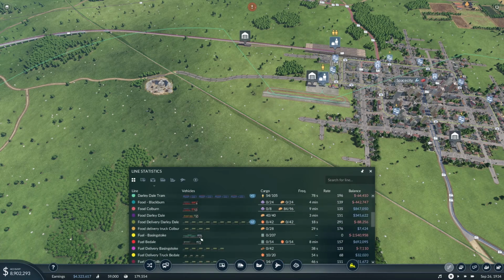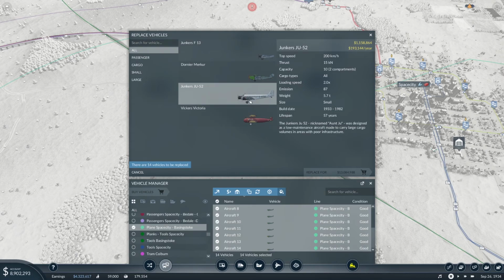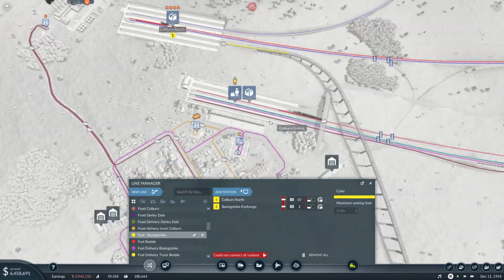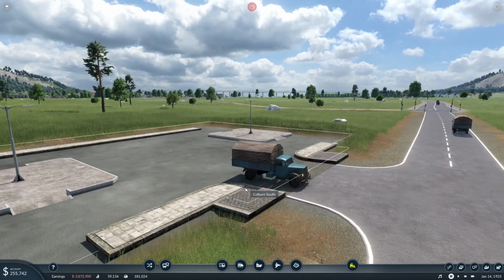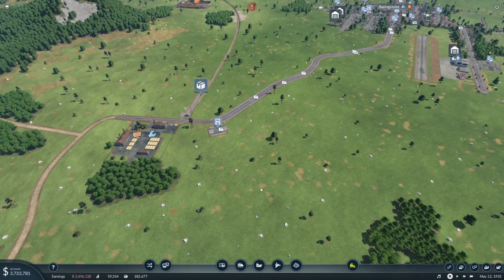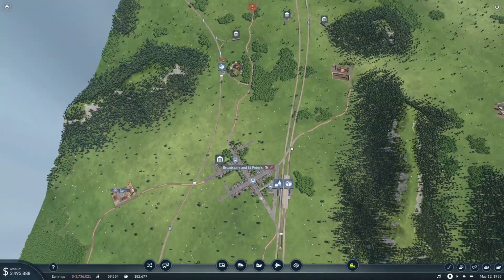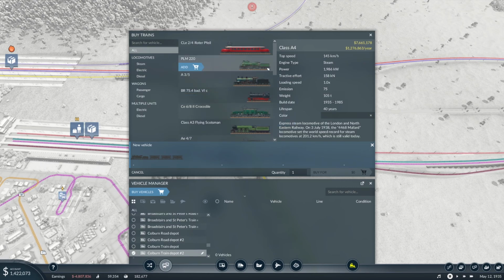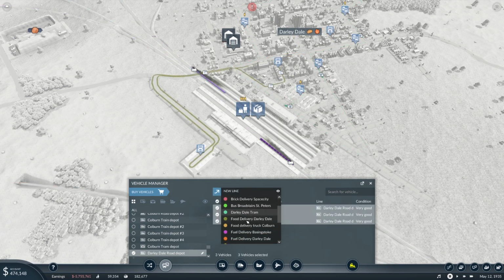TRANSPORT FEVER 2 EP 33 - MAJOR UPGRADES FOR OUR FLEET!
Welcome to a long awaited favorite of mine, Transport Fever 2! In this awesome tycoon game which somewhat reminds me of Sid Meier's Railroads, we try to move as many goods and passengers as possible using locomotives, ships and, as we move through the times, even bullet trains and aircraft, all while trying to make as much money as possible and not going bancrupt. Doing so, we're growing industries and whole towns in the ever evolving world surrounding us. In this series, we are finally also turning to free mode, starting out with Europe, to build our own empire in the good old world.

Today: With the changes of the years, more and more awesome new vehicles become available to us, opening up more opportunities as we finally push along our airline to cope with the influx of passengers, as well as further reducing the amounts of trucks on the streets!